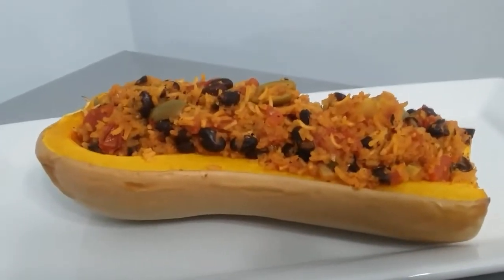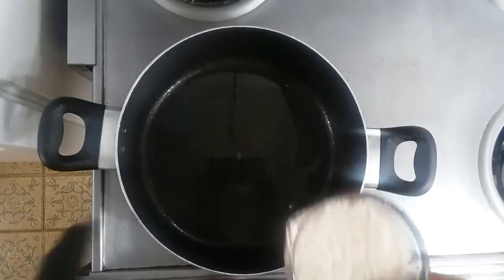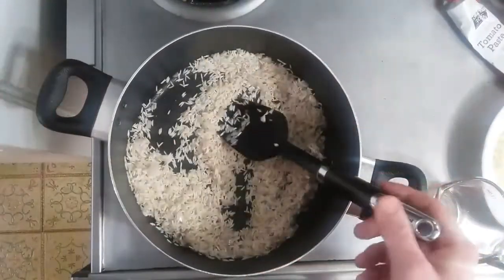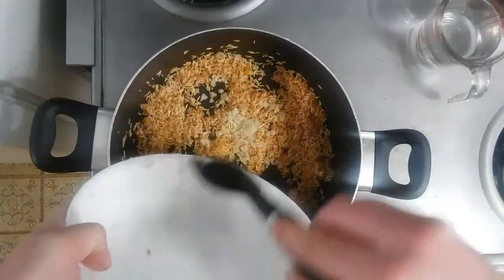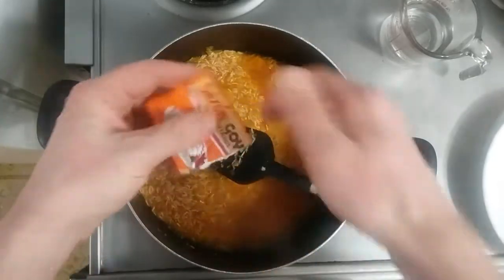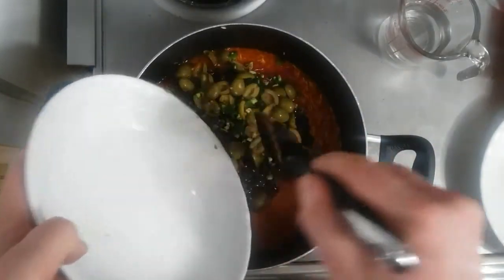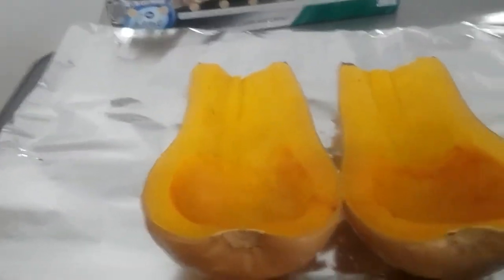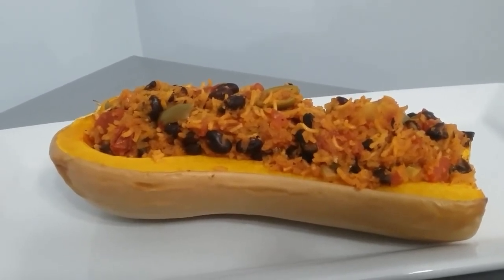Stuffed (Vegan) Butternut Squash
Slaughter Food Creations makes stuffed Butternut squash with a Puerto Rican style rice and black bean stuffing.

Ingredients:

1 Organic Butternut Squash oven roasted for 40 min @ 400° F

Meanwhile make stuffing mix.

1 cup rice
1 minced shallot
1 large garlic clove
1 tbsp tomato paste
2 cups water
1 can fire roasted tomatoes
1 can rinsed black beans
1 jalapeño minced
20 halves of green olive
1 sazón packet
1/2 tsp blk pepper
1/2 tsp cumin
1/2 tsp oregano
Salt to taste and simmer on low for 20 min.

Fill roasted Butternut squash and bake for another 10 to 15 minutes and serve.